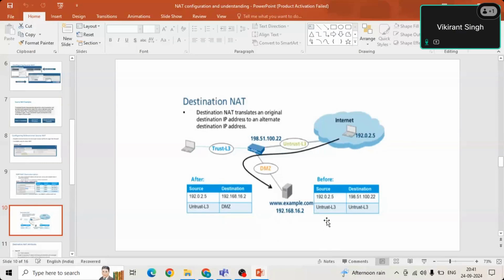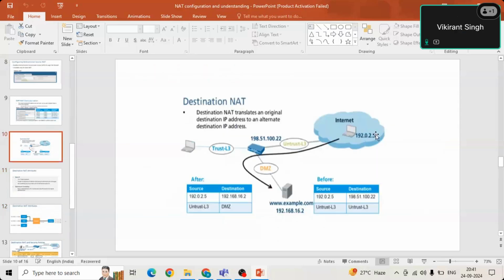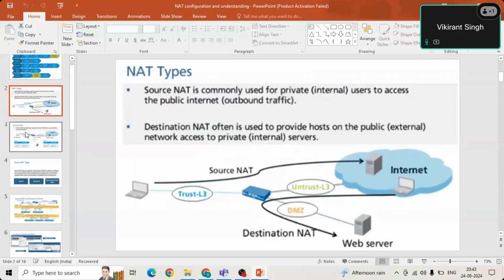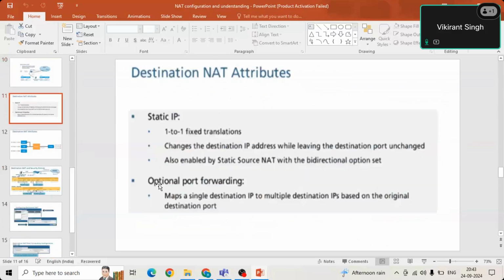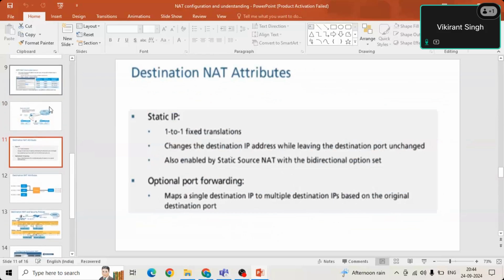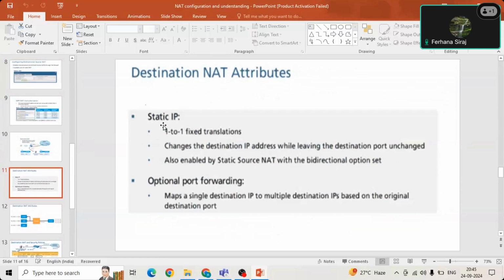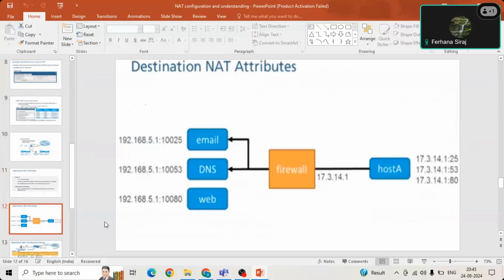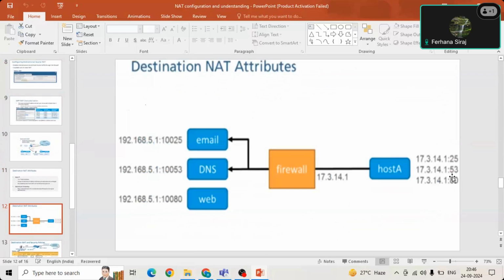Palo alto Destination NAT Attributes: What Every Palo Alto User Should Know Destination NAT part - 2